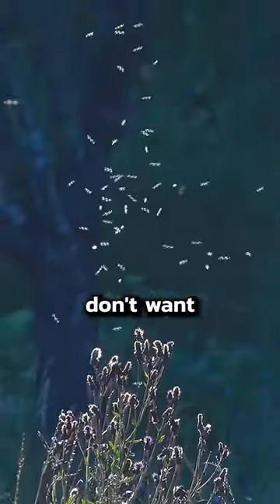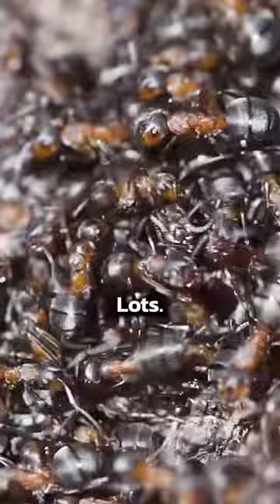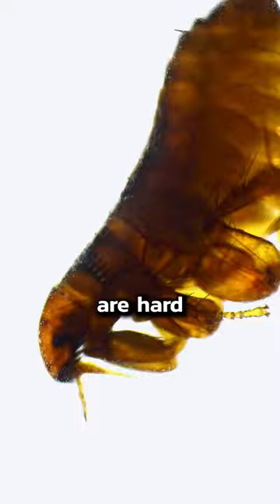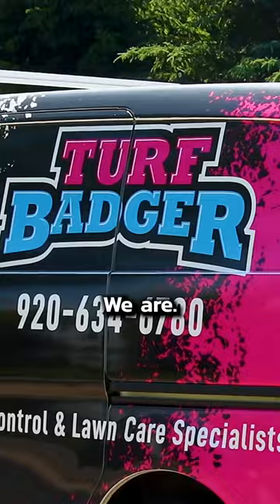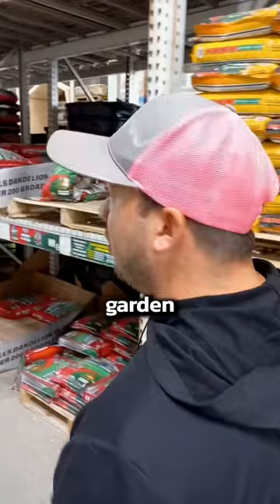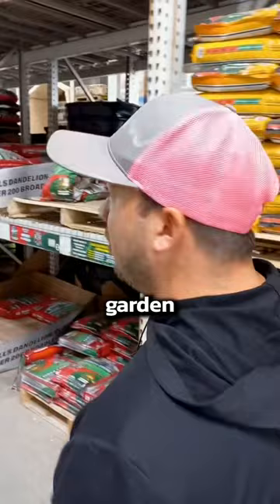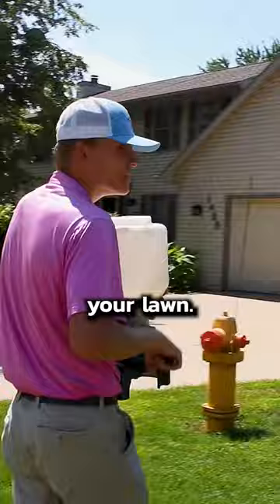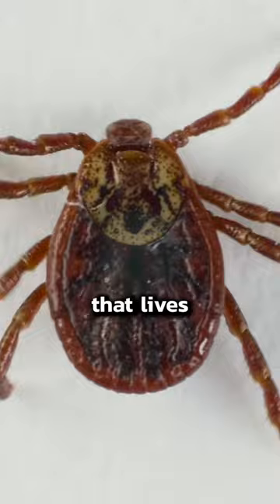How to keep bugs out of your lawn